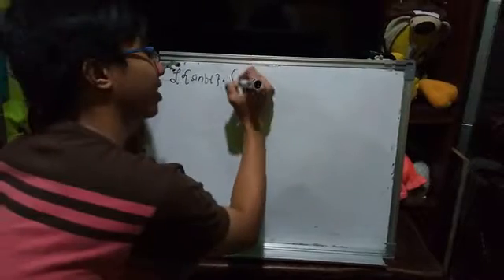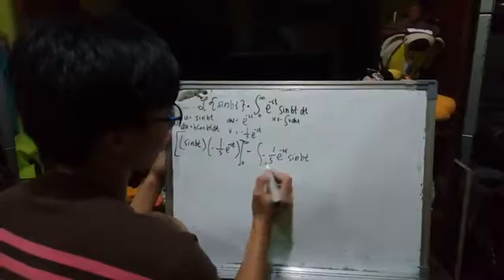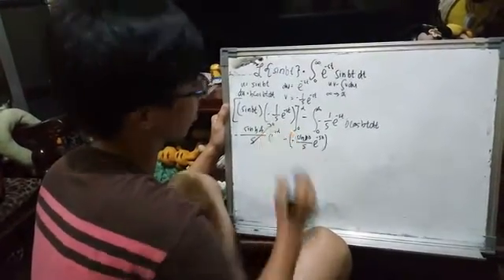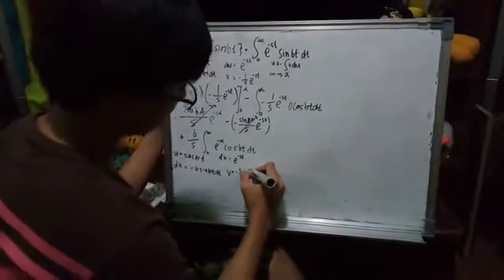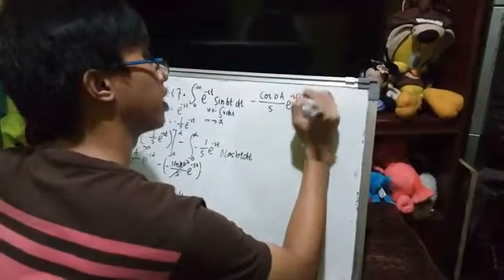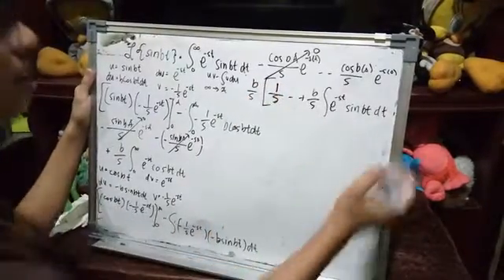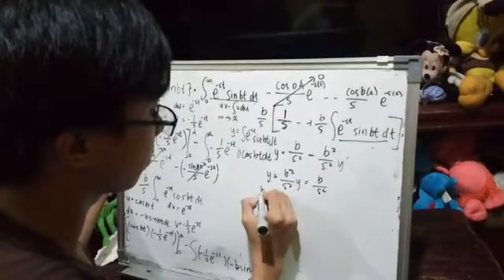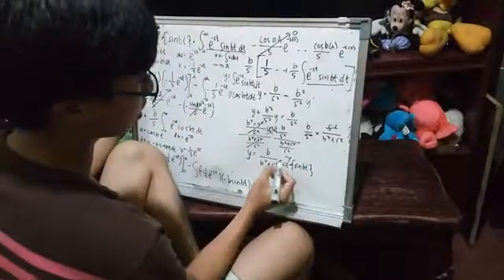Laplace of sinb(t)